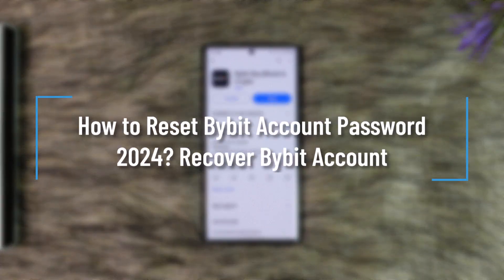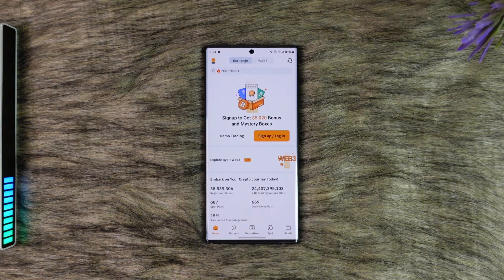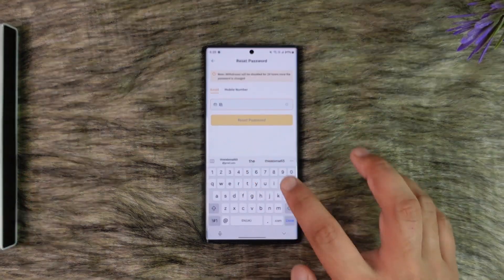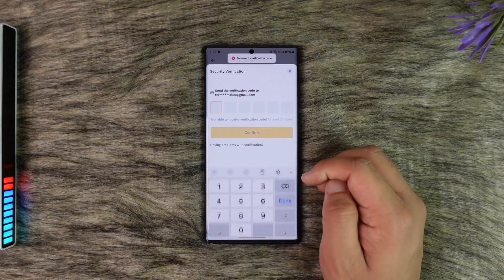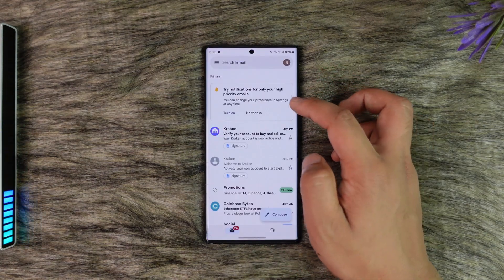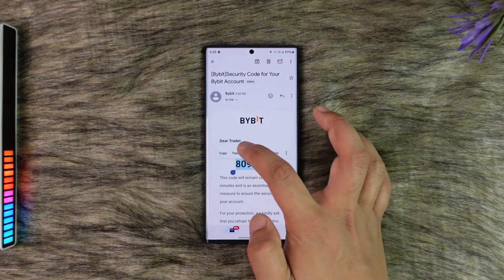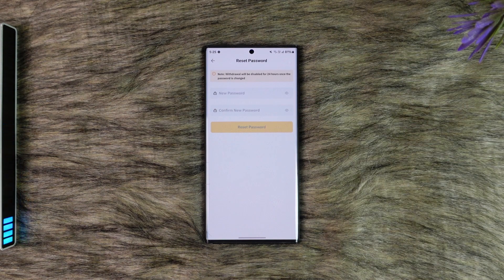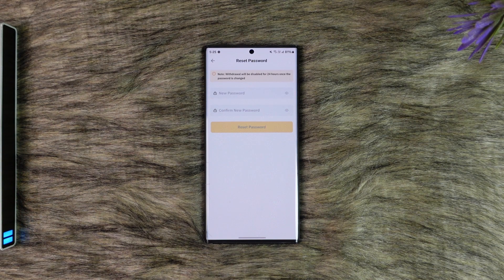How to Reset Bybit Account Password 2024? Recover Bybit Account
To reset your Bybit account password in 2024, start by opening the Bybit app. On the login screen, tap "Forgot Password." Enter the email associated with your Bybit account and tap "Reset Password." A verification code will be sent to your email. Open your email, locate the verification code, and enter it into the Bybit app. Once the code is verified, you'll be redirected to a page where you can set a new password without needing the old one. This will allow you to successfully reset your Bybit account password.

0:00 Introduction to resetting Bybit password
0:03 Accessing the "Forgot Password" option
0:07 Entering your email and requesting a verification code
0:18 Verifying the code sent to your email
0:36 Setting a new password
0:46 Conclusion and additional questions